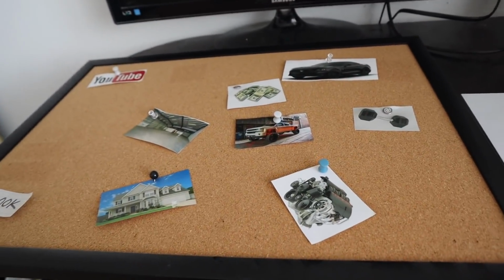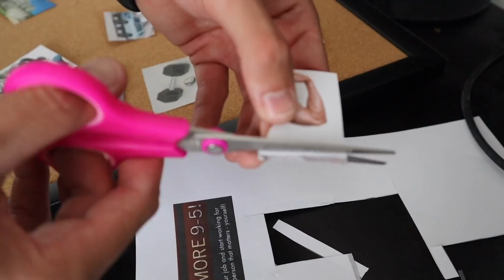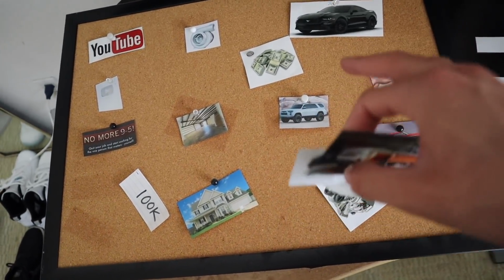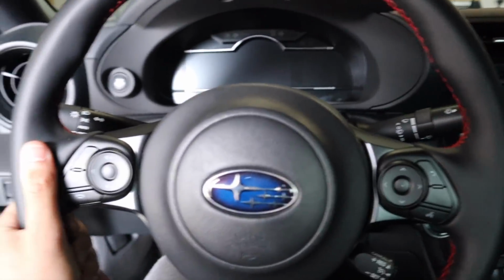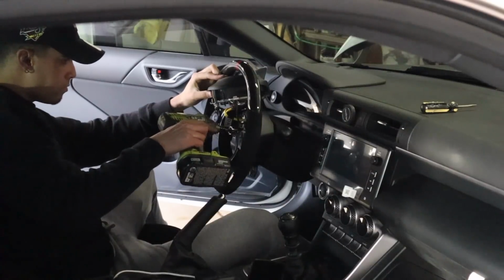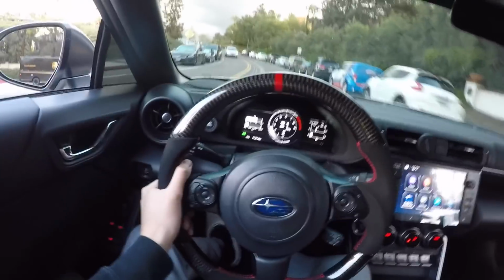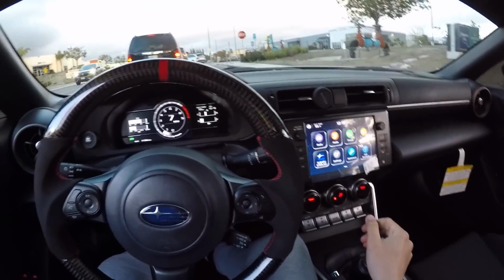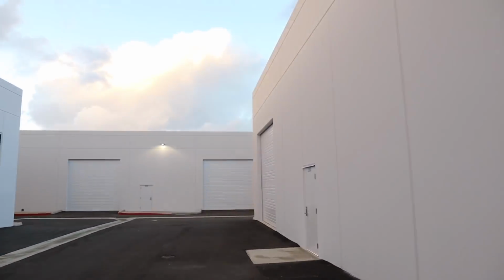Bagged 2022 Subaru BRZ Gets CARBON FIBER Mod!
Showing the interior some love! Today I install a new OEM+ carbon fiber steering wheel into the 2022 BRZ!